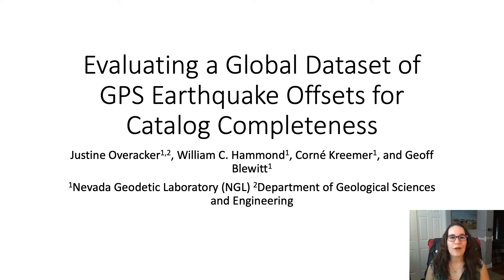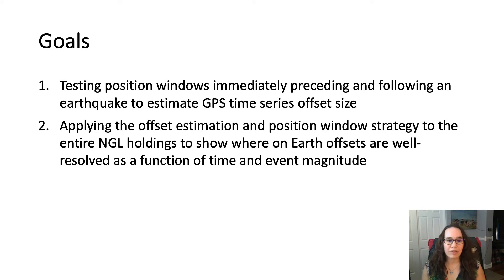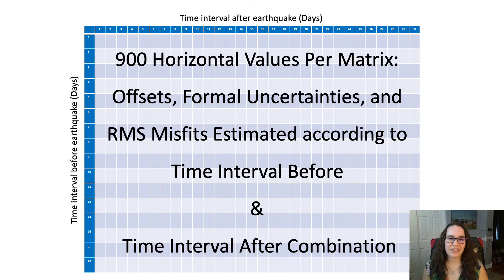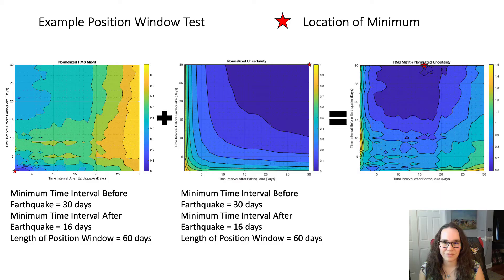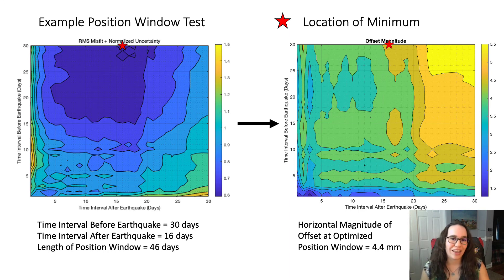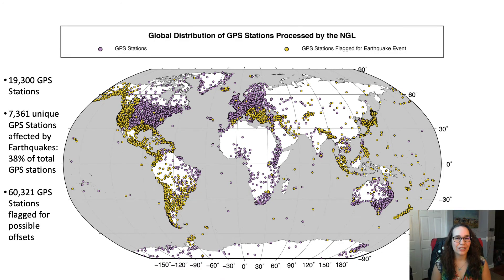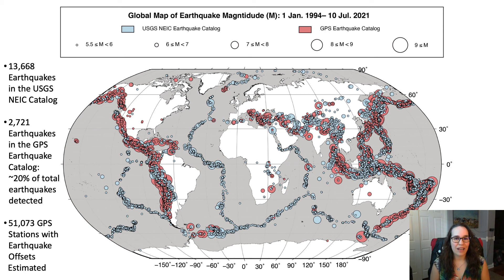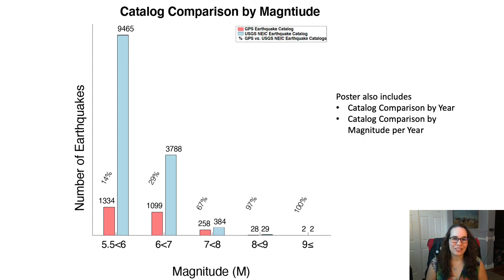SAGE-GAGE 2021 E-Lightning Talk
Evaluating a Global Dataset of GPS Earthquake Offsets for Catalog Completeness

Justine Overacker (1,2), William C. Hammond (1), Corné Kreemer (1), and Geoffrey Blewitt (1)
(1)Nevada Geodetic Laboratory; (2) Department of Geological Sciences and Engineering, University of Nevada - Reno